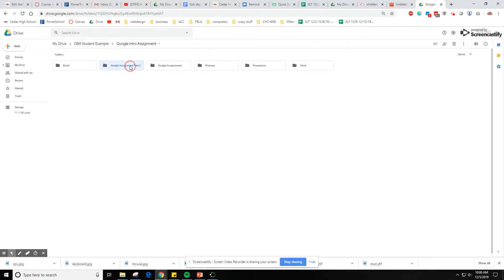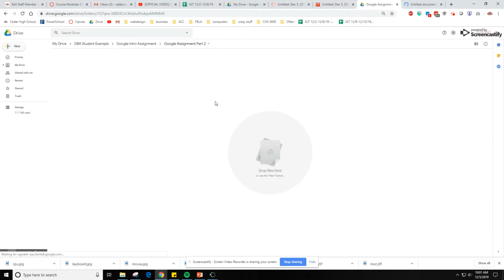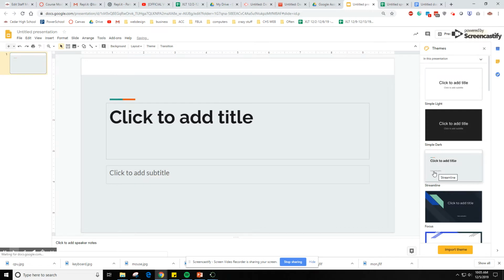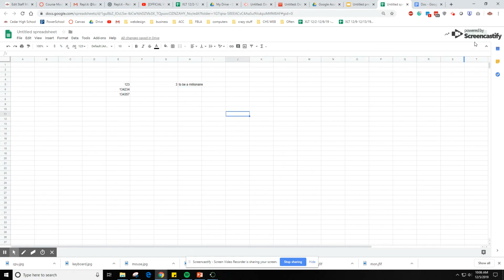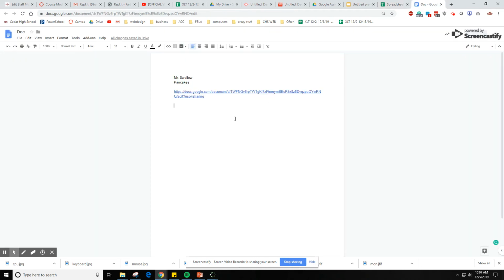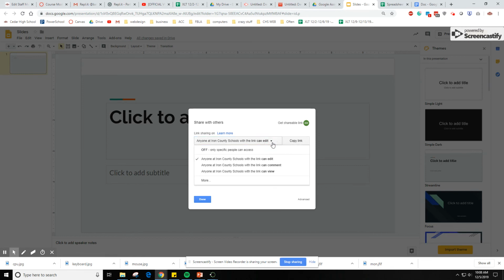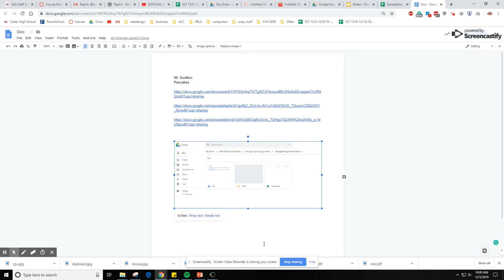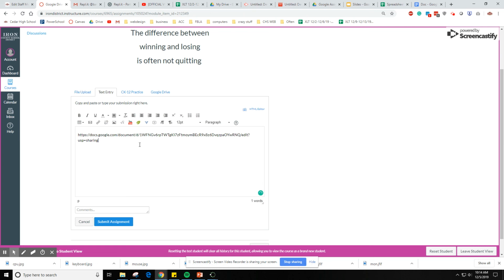Google Drive Intro Part 2 Sharing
In this video, you continue learning about google drive and learn the different ways to share files.